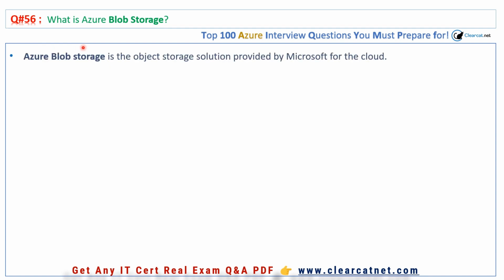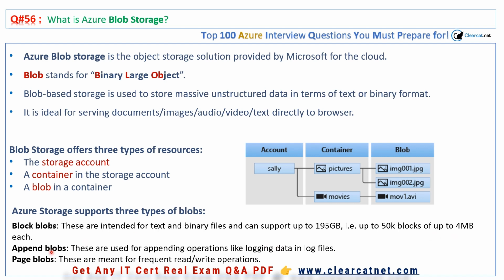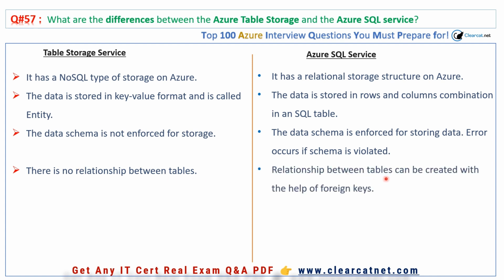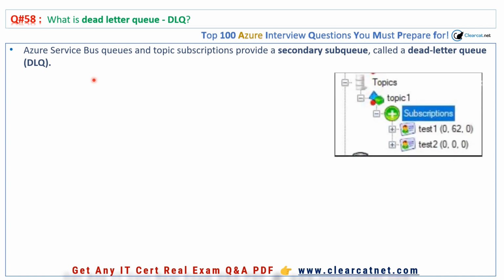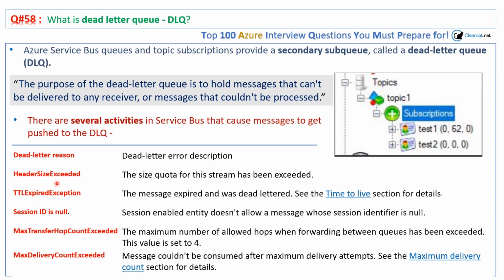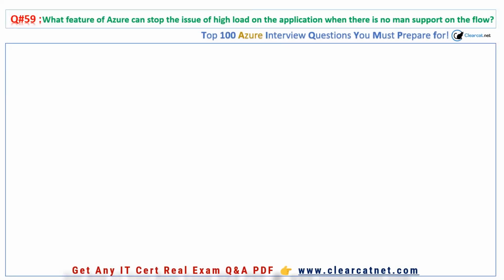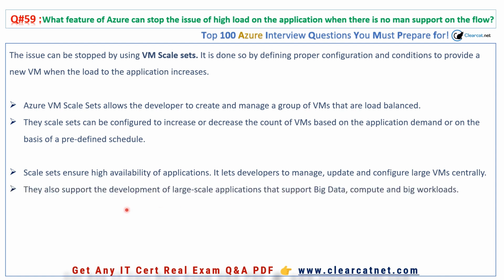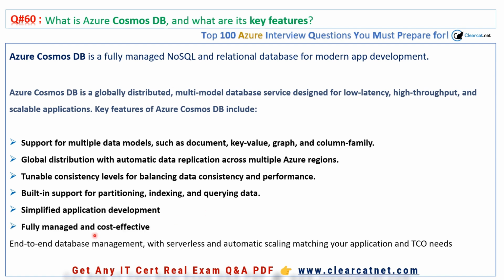💥 Microsoft Azure Interview Questions and Answers 💥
In this Azure Interview Questions and Answers video you will know the top Azure Job Interview questions asked by companies in detail to clear your Azure job interview.

Azure is a cloud computing platform and infrastructure created by Microsoft for building, deploying, and managing applications and services through a global network of Microsoft-managed data centers. It provides a variety of services such as virtual machines, storage, active directory, and more. Users can use Azure to host websites, build mobile apps, and analyze data. It also offers a wide range of tools and services for data science, machine learning, and artificial intelligence. It allows developers to create, test and deploy applications on a global network of Microsoft-managed data centers.